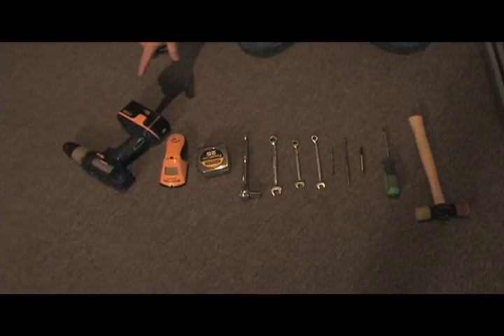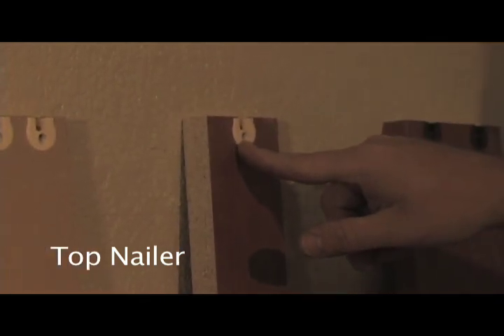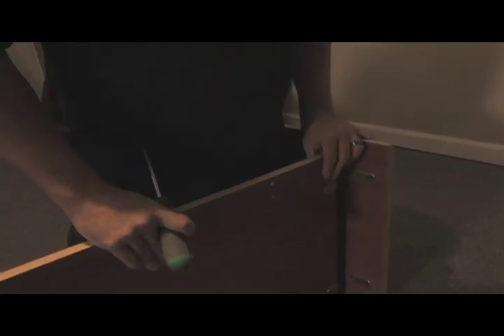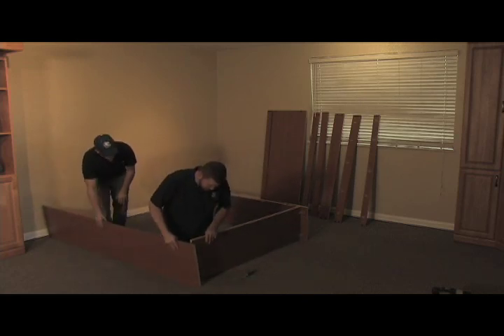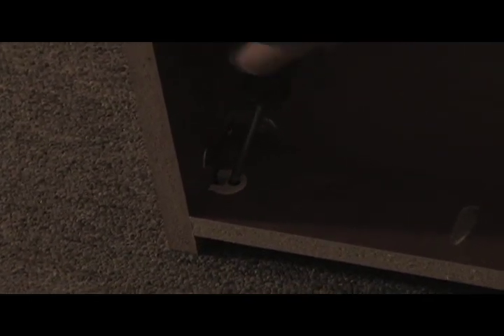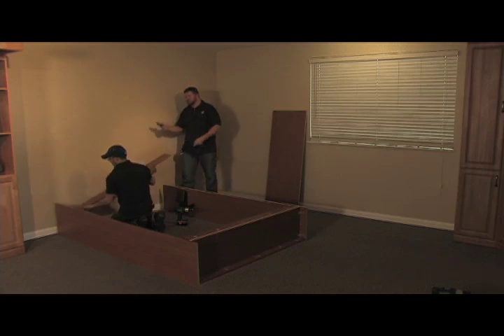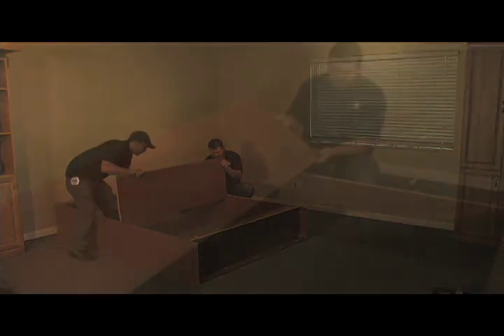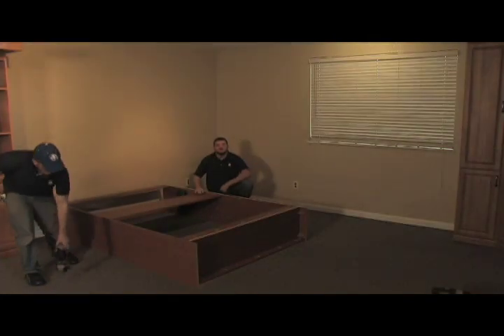Smart Spaces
How to build your murphy bed